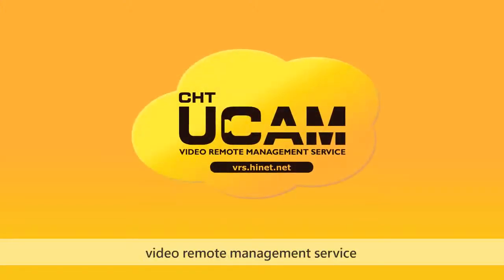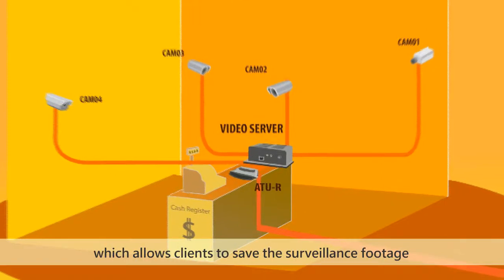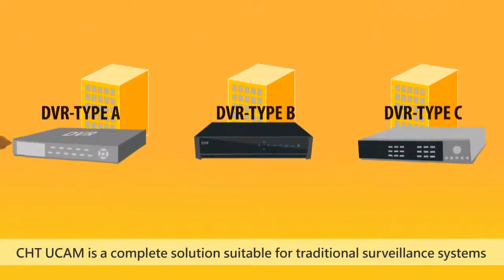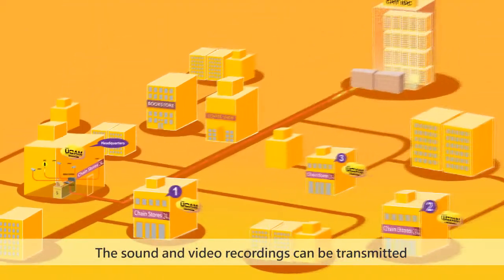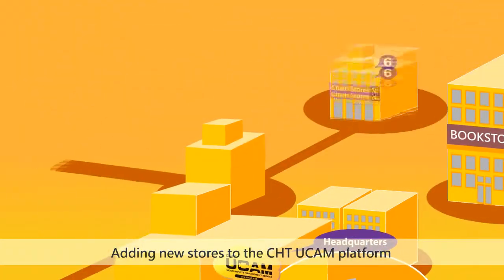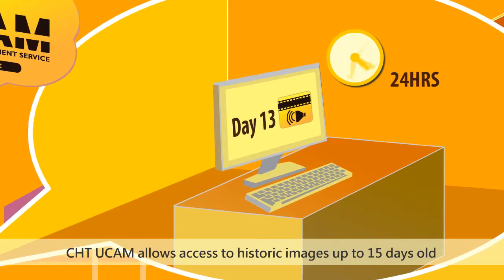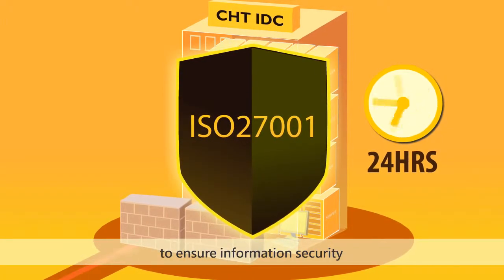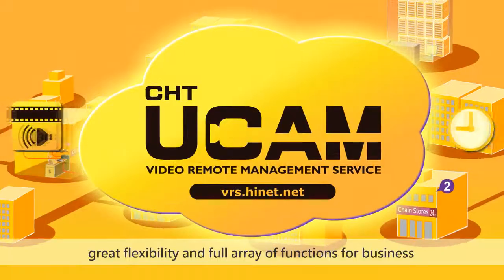Chunghwa Telecom Cloud Based Video Surveillance